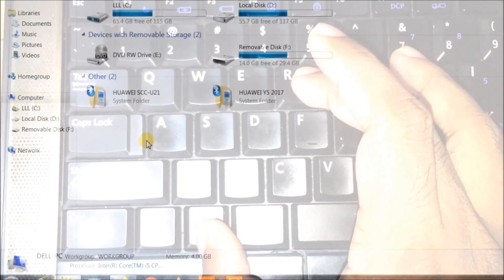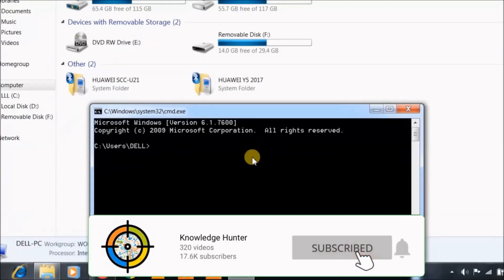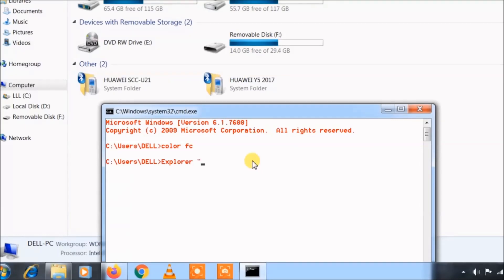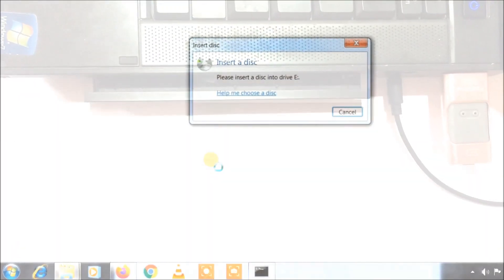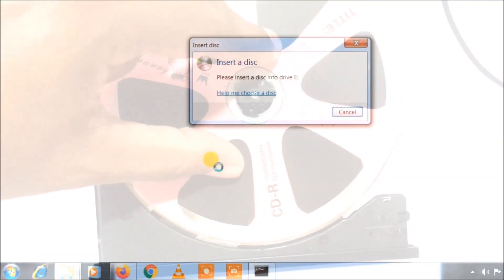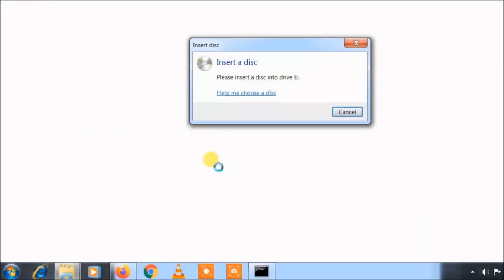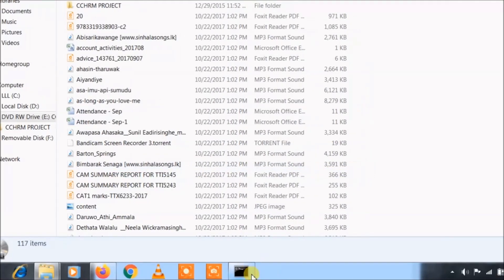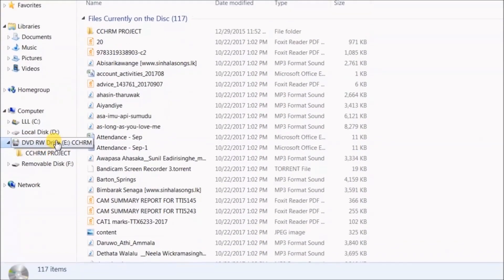How to eject and insert CD / DVD using command prompt | With CMD Internal Commands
CD/DVD Ejecting Internal Code of Command Prompt | CMD.EXE
How to Insert and Eject Optical Drive Using CMD Commands
How to play CD in laptop using MS DOS Commands
How to eject and insert CD or DVD ROM Using Command Prompt
How to insert DVD in Dell Latitude e5440  laptop computer
How to eject and insert CD / DVD using internal command of command prompt
How to insert and eject CD/DVD using internal command of CMD
How to insert CD in DELL Latitude Laptop
How to Eject DVD in DELL Latitude Laptop
How to play CD/DVD/ Blue Ray Disk of DELL Laptop Computer
eject cd drive acer laptop
eject cd drive dell laptop
eject cd drive from laptop
eject cd acer laptop
eject cd alienware laptop
eject cd asus laptop
eject a cd from laptop
can't eject cd from laptop
cannot eject cd from laptop
eject cd drive hp laptop
laptop cd drive eject
eject cd rom from laptop
eject cd from dell laptop
eject cd from hp laptop
eject cd hp laptop
eject cd on hp laptop
eject cd from lenovo laptop
eject cd lenovo laptop
eject cd on lenovo laptop
my laptop won't eject my cd
eject cd on alienware laptop
eject cd on asus laptop
eject cd on dell laptop
eject cd player laptop
eject cd player on laptop
eject stuck cd rom on laptop
eject cd from laptop stuck
eject cd from samsung laptop
eject cd toshiba satellite laptop
eject cd from toshiba laptop
eject cd on toshiba laptop
eject cd toshiba laptop
eject cd windows 10 laptop
eject cd from laptop windows 10
eject cd on laptop windows 10